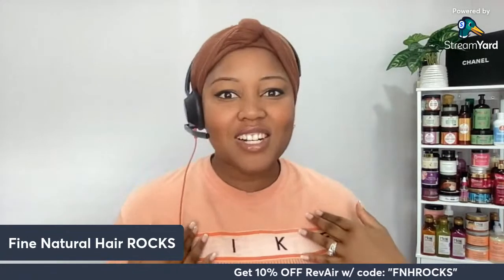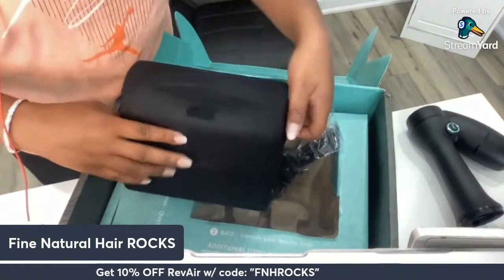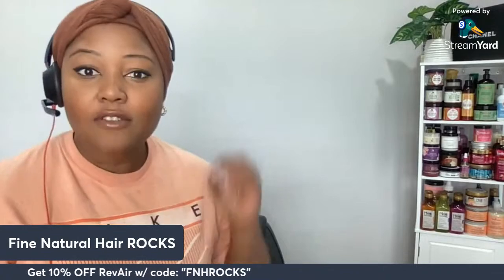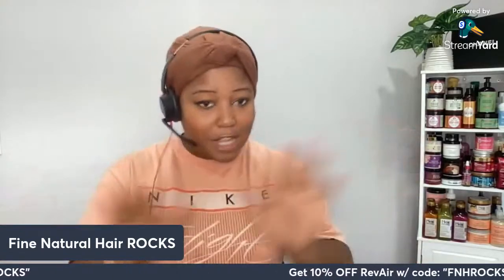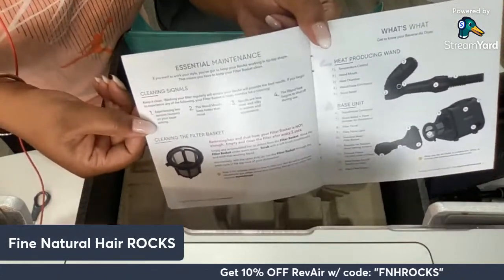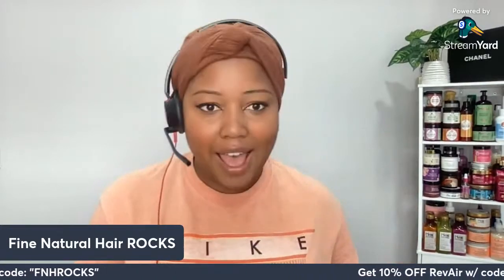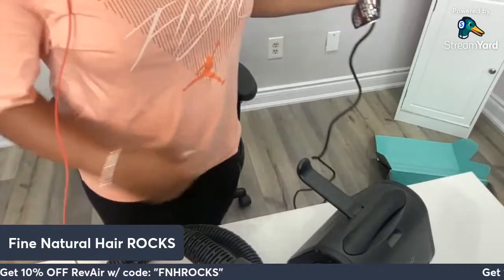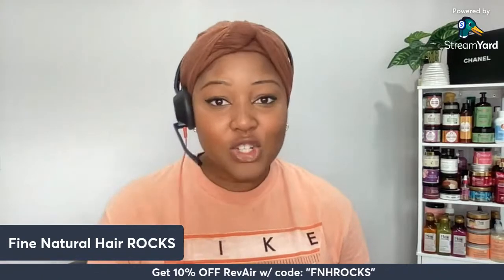The NEW Revair 2022 That EVERYONE is Talking About! | UNBOXING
This means that my channel, Fine Natural Hair ROCKS, ("FNHR") earns a small commission at no additional cost to you when you choose to shop with my channel codes and links. 💛